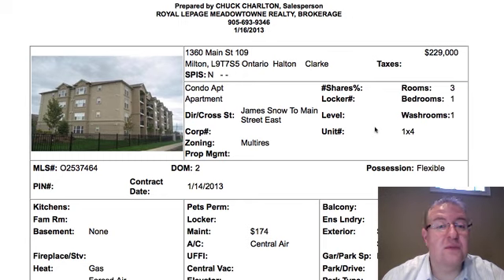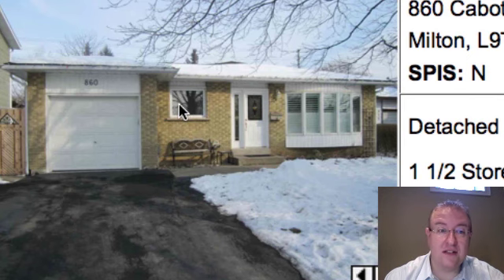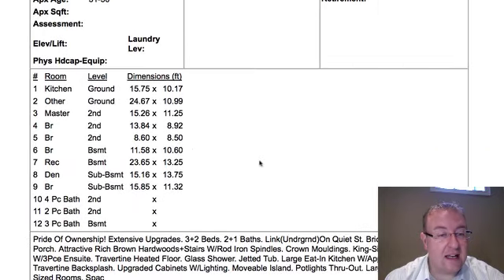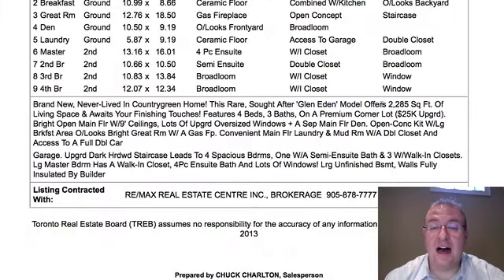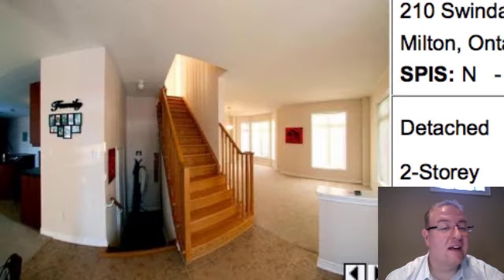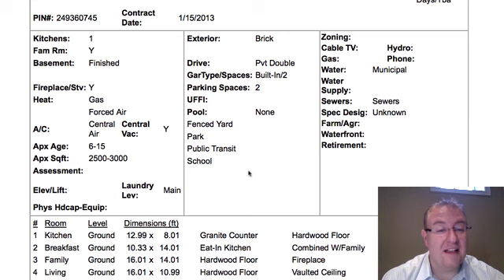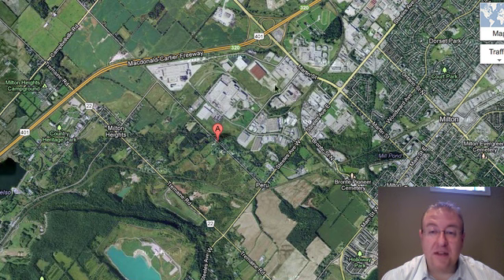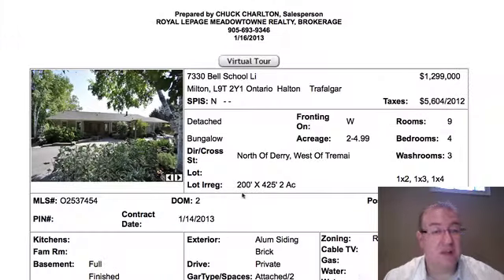Milton Daily Homes - January 16, 2013 - $25,000 For WHAT?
- Boy I feel bad for anyone who paid $25,000 for a corner lot.  Unless I'm missing something about living across from a celebrity, that's not equivalent value.  Anyway, just a quick public service announcement to put appliances in your recently closed property from the builder.  Finally, some very interesting places, including a nice 1-bed condo for a first-time buyer, a 2-bed condo backing onto a ravine, a a rare style of home in new Milton with a separate loft over the garage, and we compare the Hamlet of Campbellville to the story of Goldilocks and the Three Bears.  Yes, I know... it makes sense when you watch.  :) Finally, we've got a few tidbits about the plan for Milton Heights under the Phase 2 Sherwood project from the town.